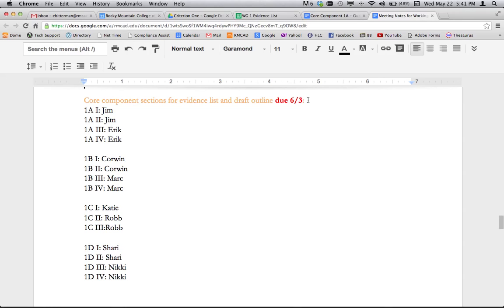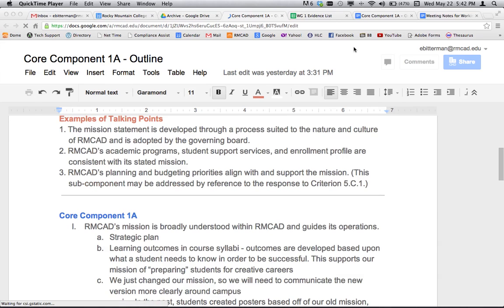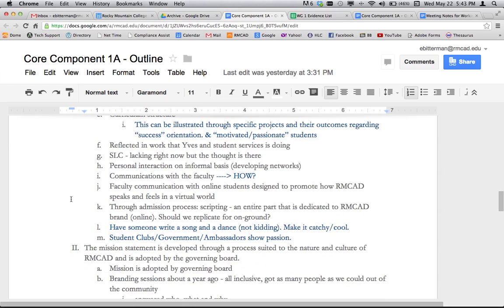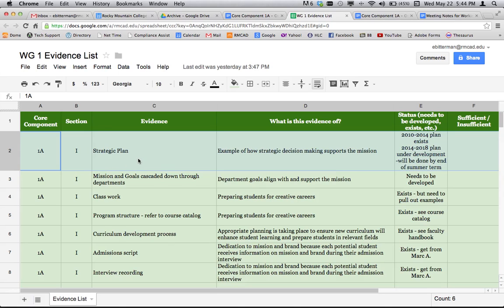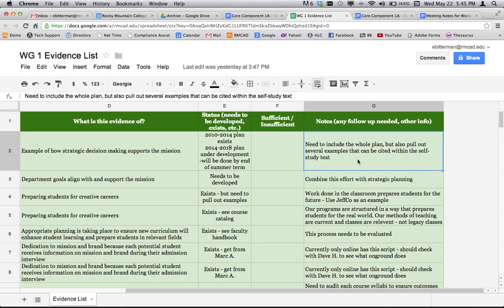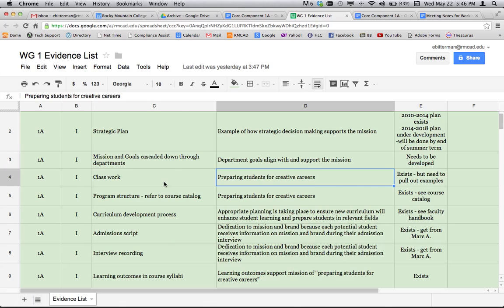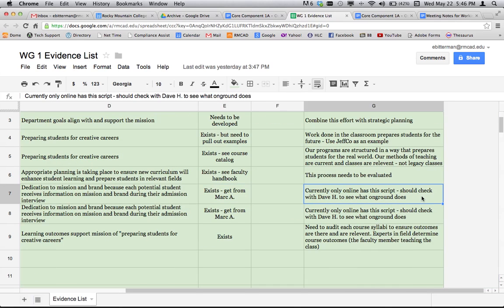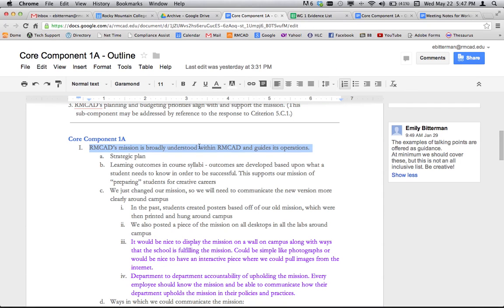Working Group 1 - Evidence List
Instructions on how to create the Evidence List